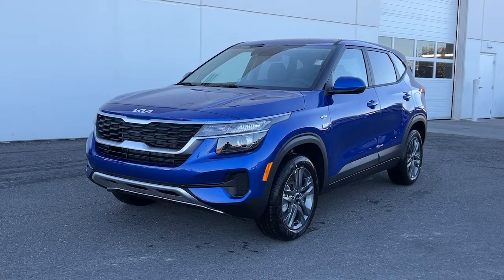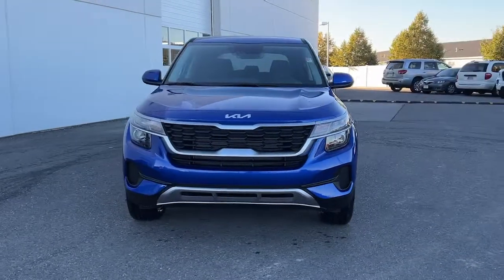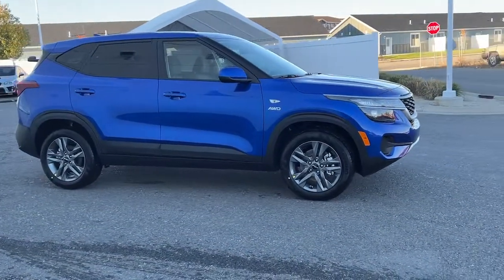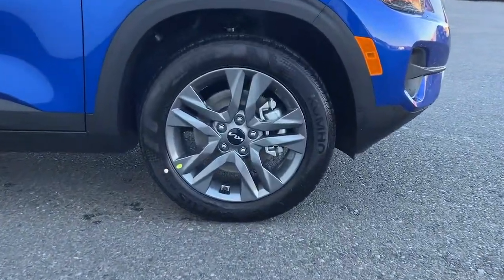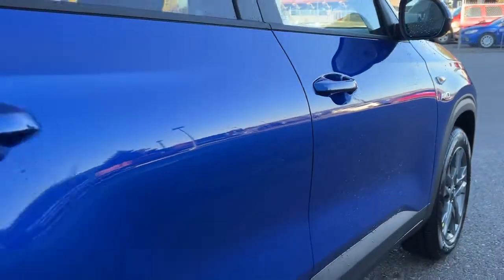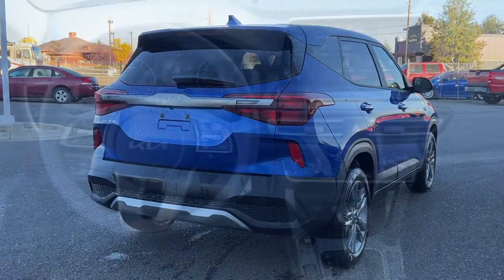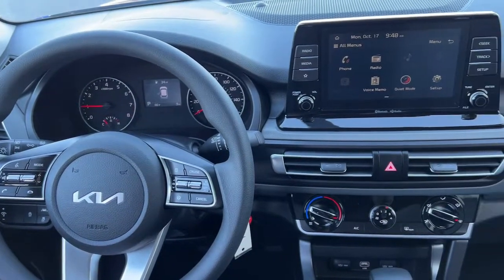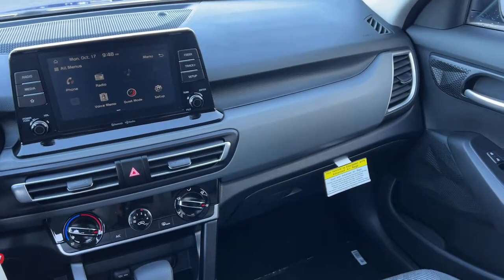2023 Kia Seltos LX AWD For Sale Billings, Bozeman, Missoula, Helena, Great Falls, Montana (near me)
Neptune Blue New 2023 Kia Seltos LX available in Billings Montana at Volkswagen Kia of Billings. Servicing the Bozeman MT, Cody WY, Sheridan WY, Butte MT area.